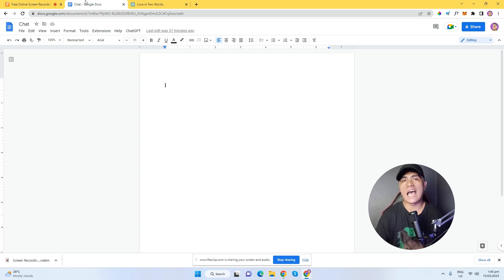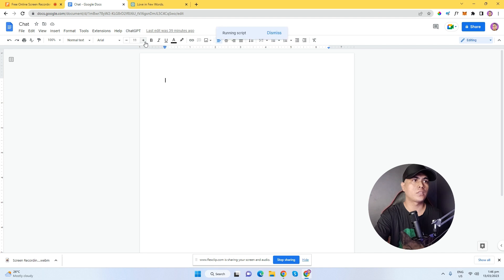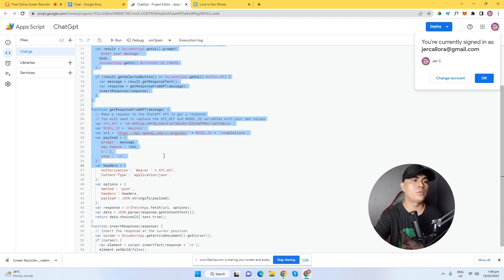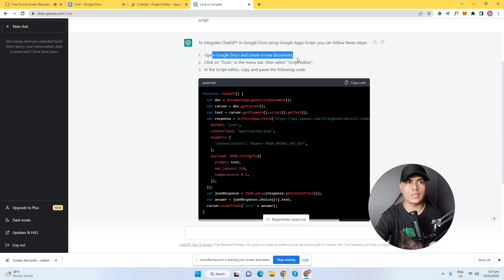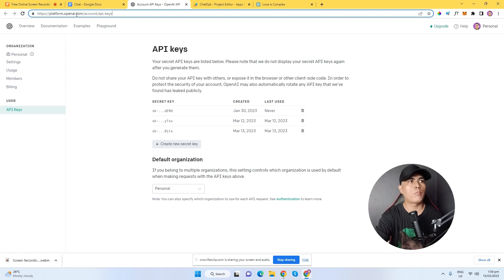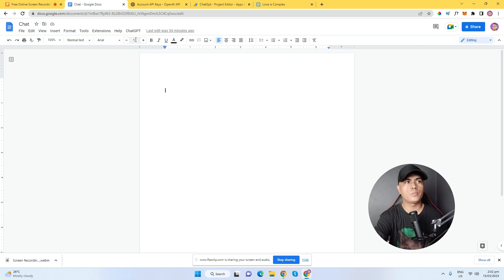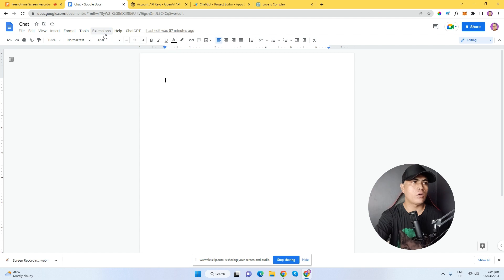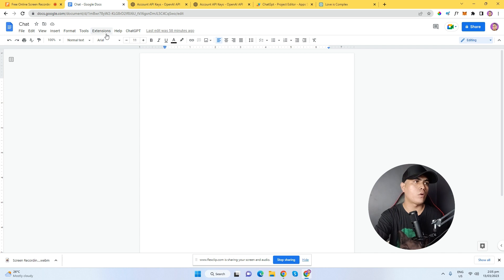How to use Chat GPT Directly Inside of Google Docs ( How to Connect Chat GPT with Google Docs )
Traffic Sources
👉Traffic Domination